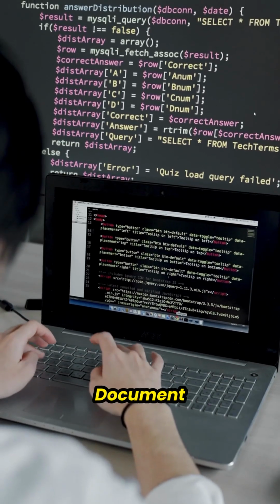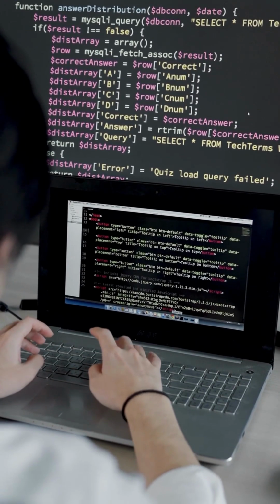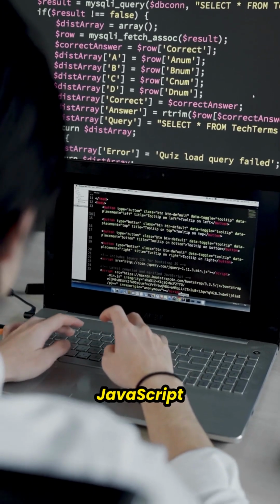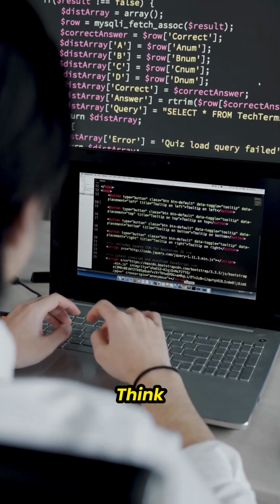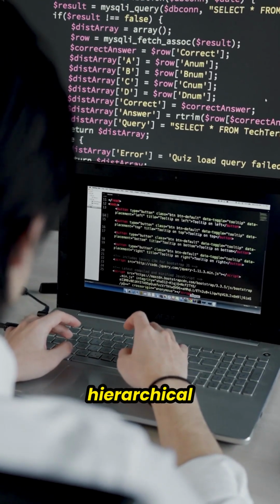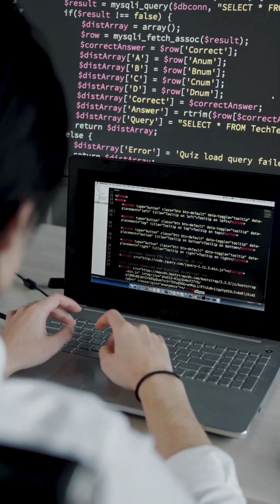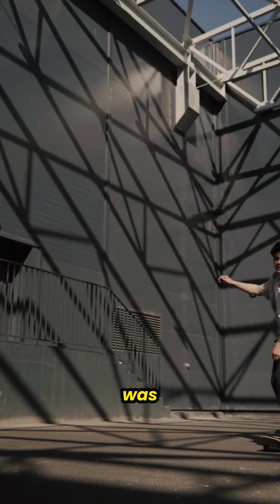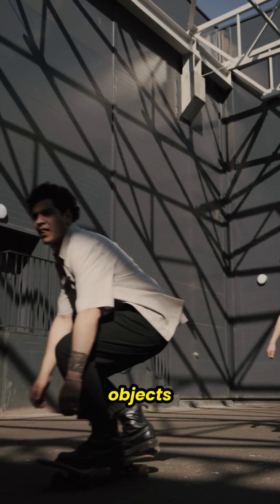Class 02 Review - DOM, Components, & Next.js | Governor Initiative Q2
Welcome to our detailed recap of the second session in the Governor Initiative Q2 program, where we explore essential web development concepts with Sir Hussain, Sir Mubashir, and Hamza Alvi. In this session, we dive deep into the Document Object Model (DOM), imperative vs declarative programming, the power of component-based architecture, and an introduction to Next.js—one of the most popular React frameworks. Learn how unidirectional data flow simplifies state management and discover the benefits of server-side and client-side rendering for building modern web applications.

📌 Topics Covered:

Document Object Model (DOM) Explained
Difference Between Imperative & Declarative Programming
Components & Reusability in Frontend Development
Unidirectional Data Flow for State Management
UI Libraries vs Frameworks: React & Next.js
Server-Side Rendering (SSR) vs Client-Side Rendering (CSR)